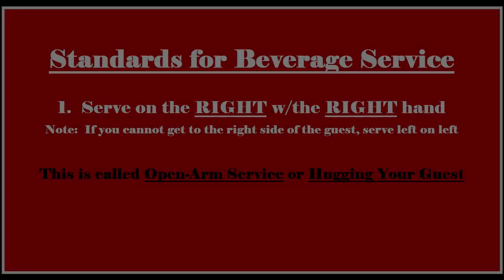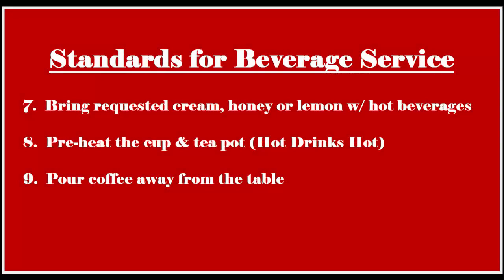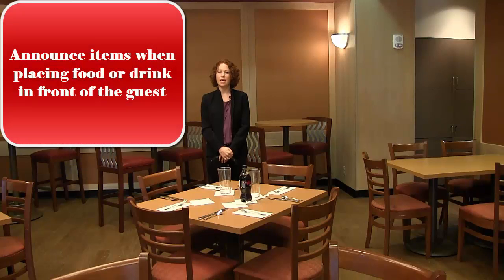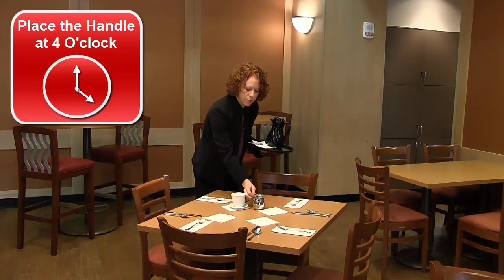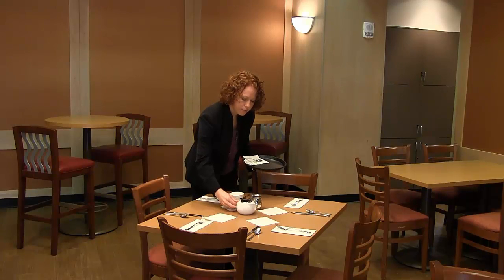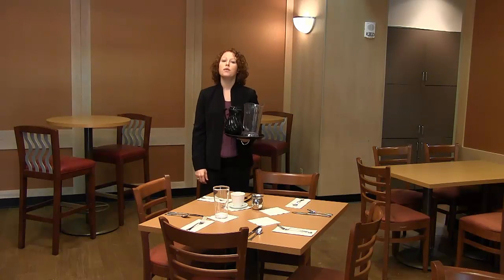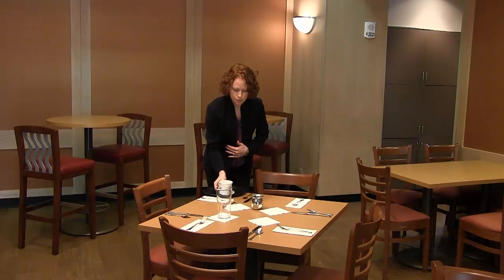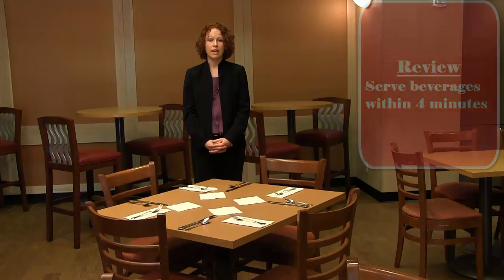Standards & Procedures for Beverage Service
This training video is meant to aid new servers in how to properly take an order and organize their table.  It is specifically meant to assist in training the students that work at Barron's Restaurant which resides within the Conrad N. Hilton College of Hotel & Restaurant Management at the University of Houston.